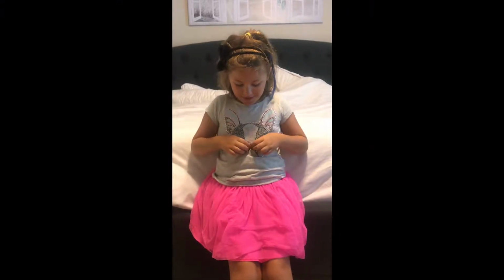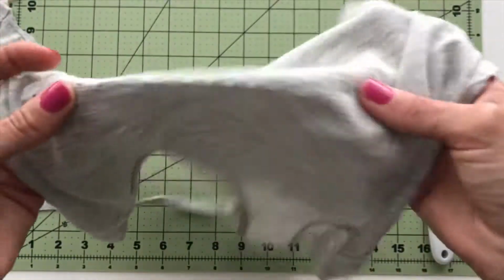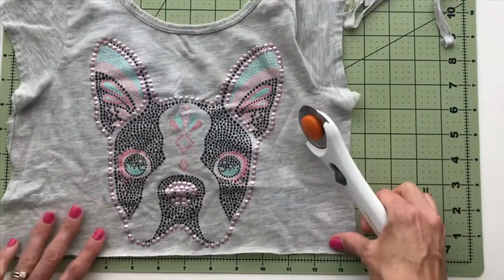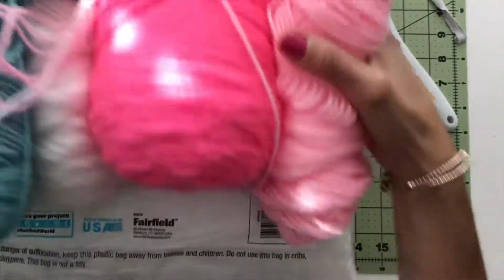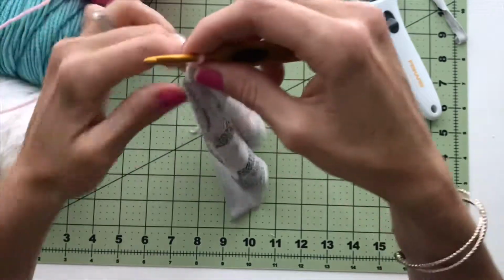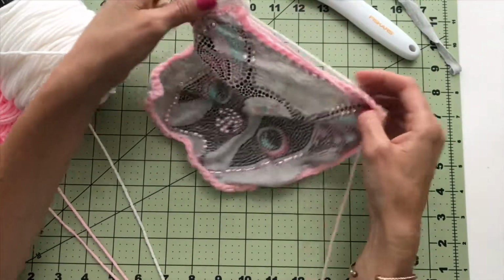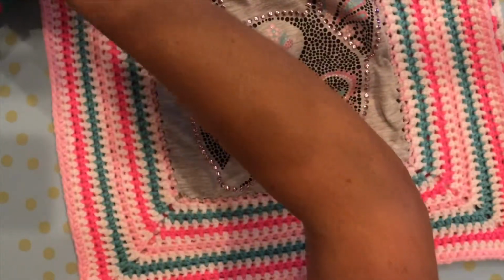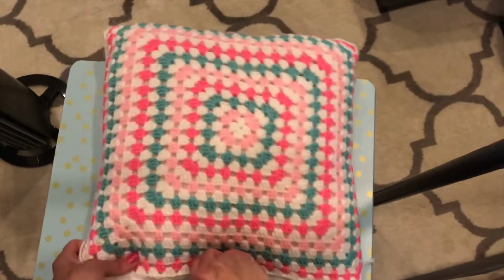How to Crochet a Pillow | Upcycle tshirt into Pillow Tutorial | Granny square Pillow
In this tutorial I show you how to upcycle a t-shirt into a crochet pillow. My daughter, Ashley, was really sad when she outgrew her favorite dog shirt. I offered to upcycle it into a crochet pillow and she is thrilled with how it turned out.

My Favorite Crochet Hooks
Fiskars 3 Piece Rotary Cutting Set
Skip Rotary Cutting Blade
Crochet Blocking Boards

I am a participant in the Amazon Services LLC Associates Program, an affiliate advertising program designed to provide a means for me to earn advertising fees by advertising and linking to Amazon.com.